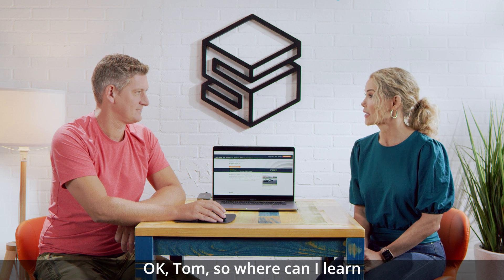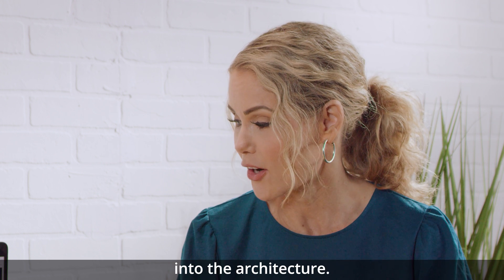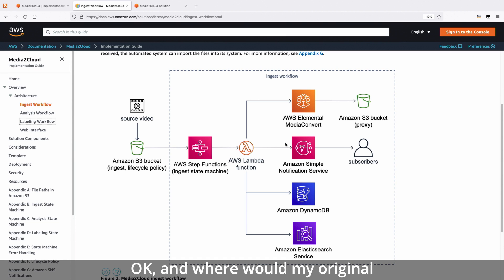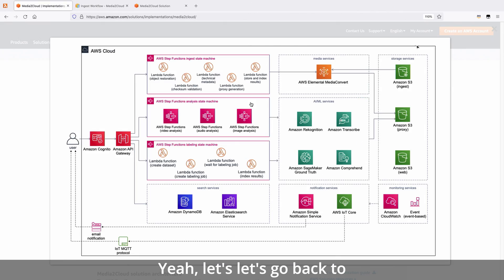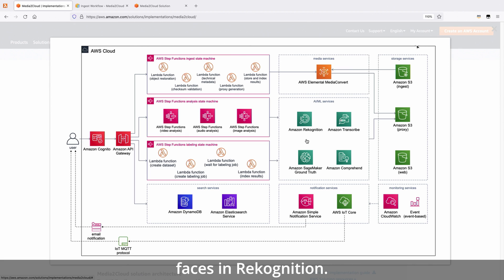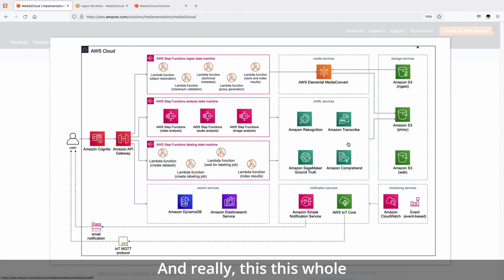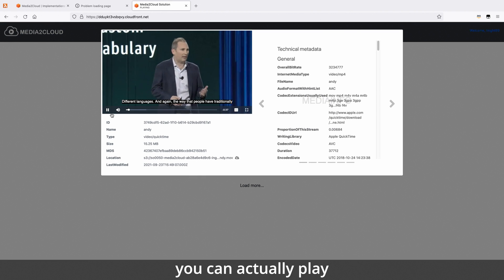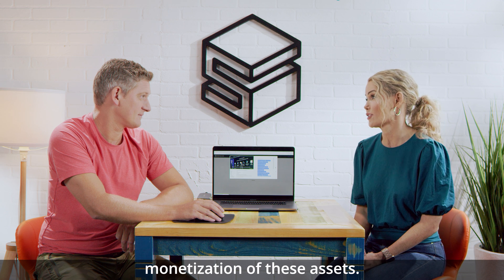Solving with AWS Solutions: Media2Cloud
Save time managing your media assets with the Media2Cloud Solution. Media2Cloud provides a serverless framework for content ingestion and creates a simple web interface that makes it easy to upload, browse, and search video and image files and extracted metadata.